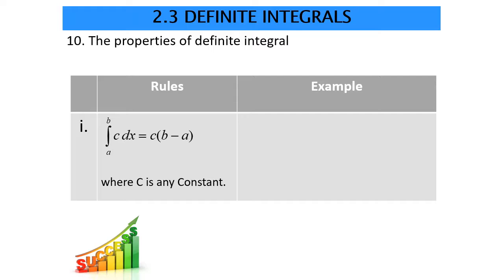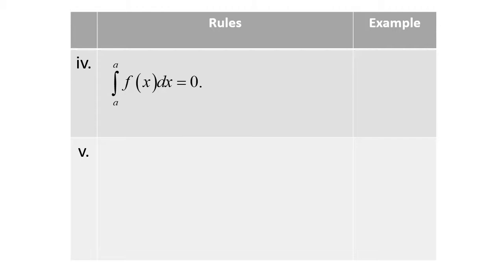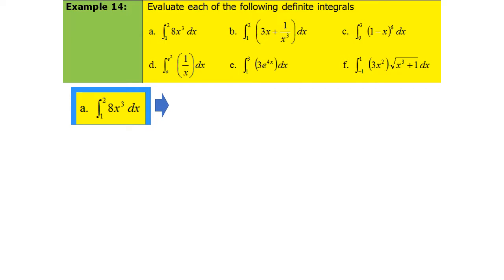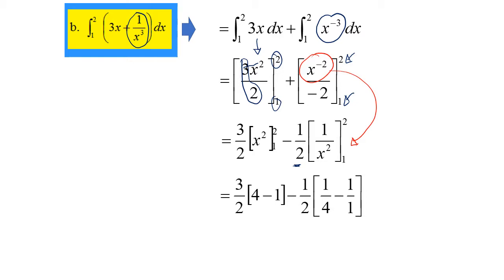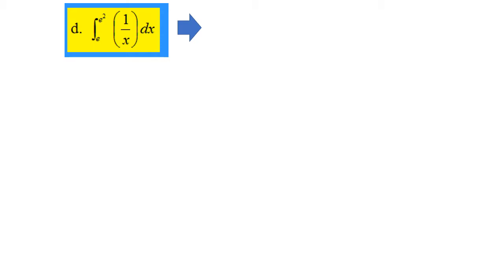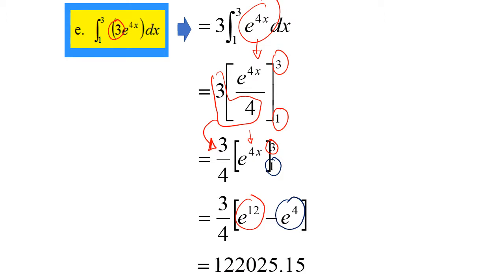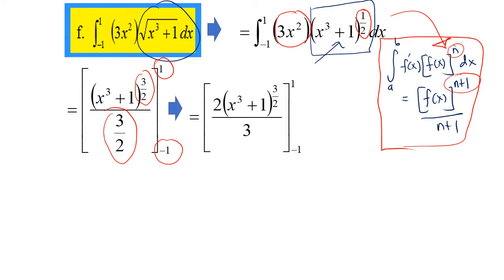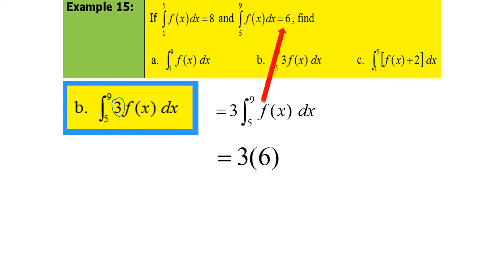AM025 CHAPTER 2.3 INTEGRATION